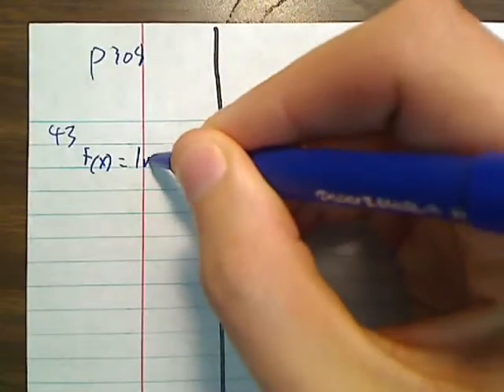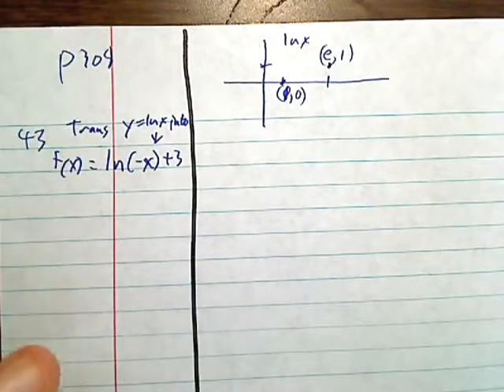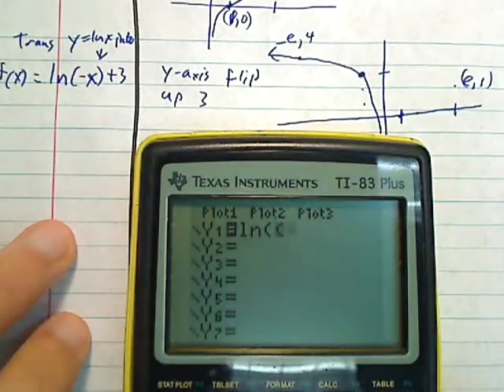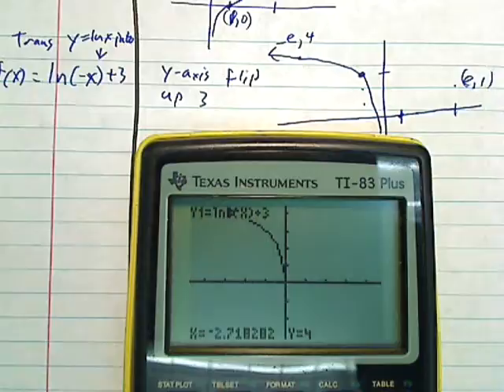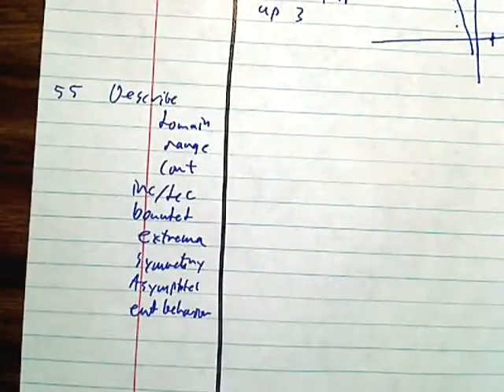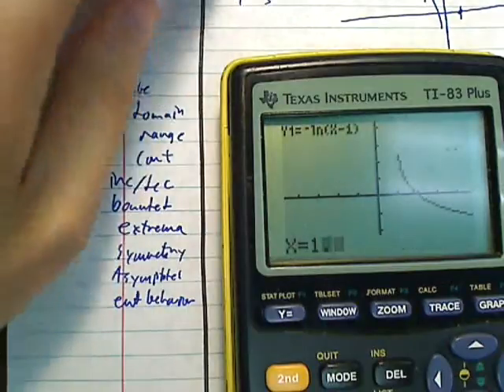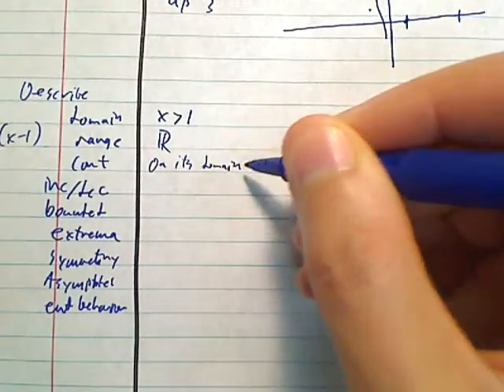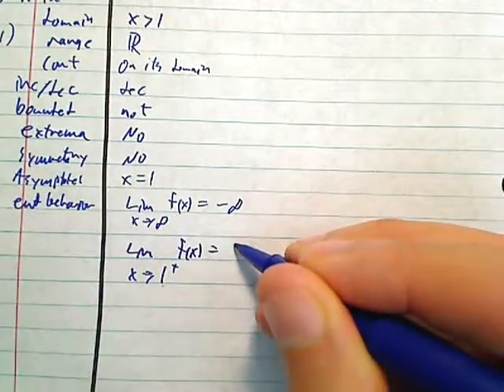pc 3 3 5 HW2 1